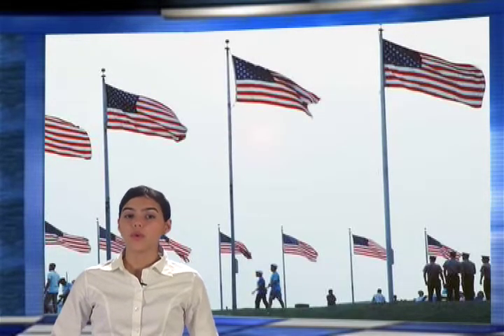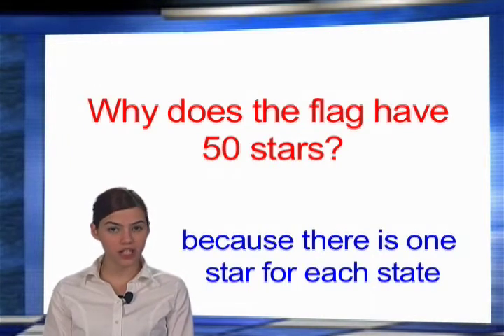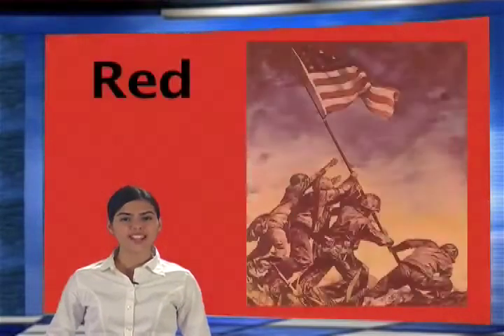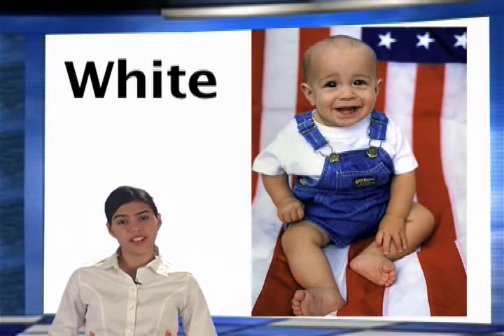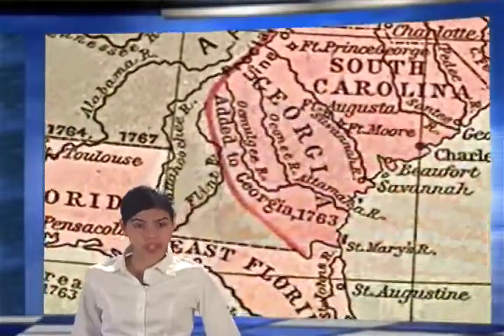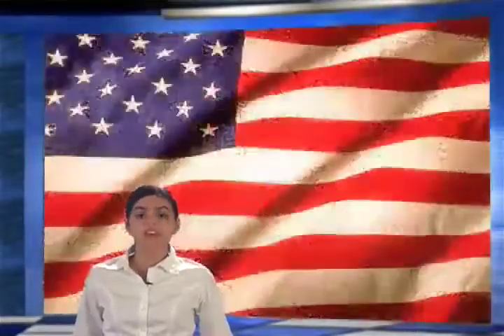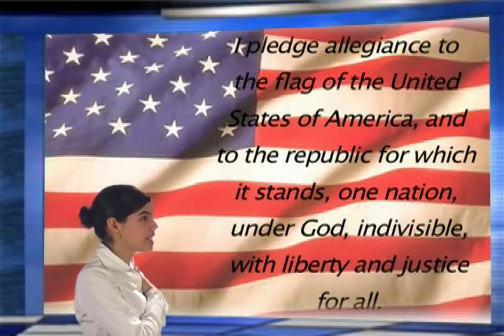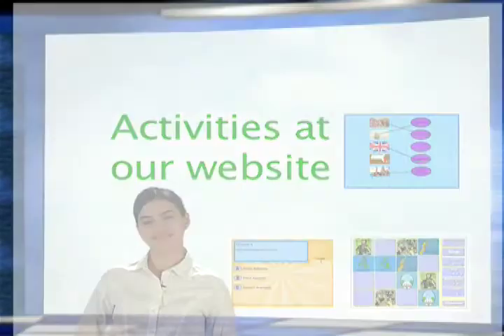the american flag desktop